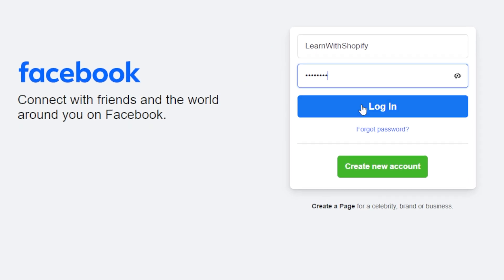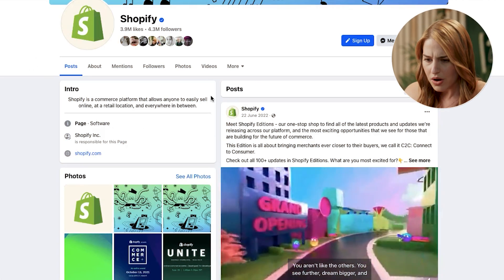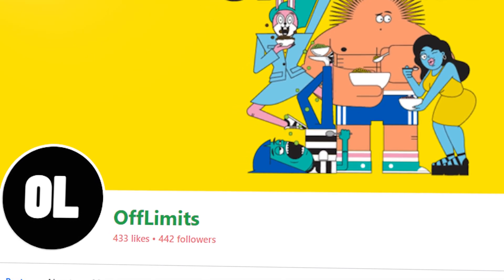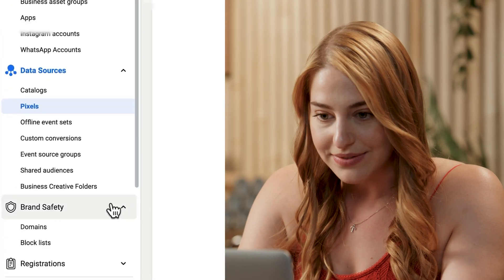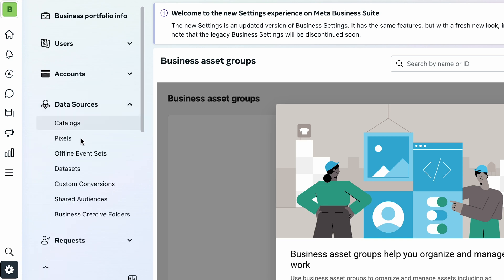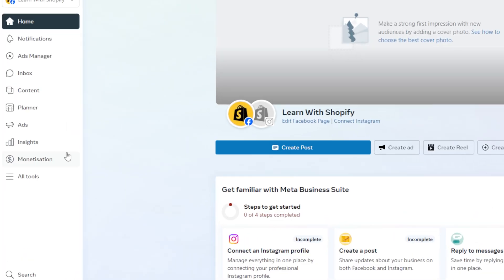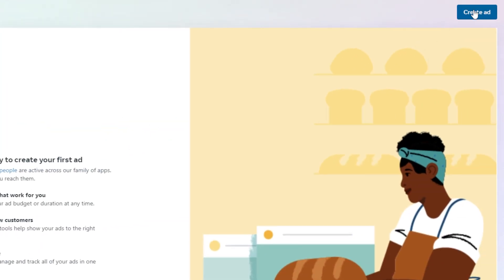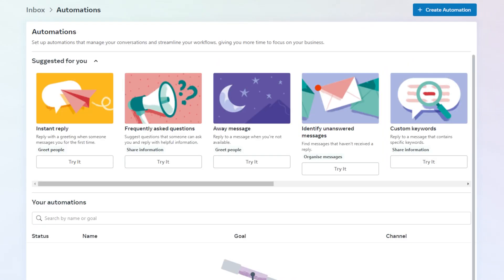How To Use META BUSINESS SUITE For Beginners (Step-by-Step Tutorial)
How to use Facebook to help grow your business: Use Meta Business Suite.

This comprehensive tutorial shows you how to use this powerful platform to manage Facebook, Instagram, and WhatsApp, all in one place.

Learn how to:

- Create a professional Facebook business page: Optimize your design, add a call to action, and choose a memorable username.

- Set up Meta Business Suite: Connect your Instagram and WhatsApp accounts, install the Meta Pixel, and enable two-factor authentication.

- Create and schedule engaging content: Post original content, use cross-posting, and run targeted ad campaigns.

- Optimize your ads: Define clear objectives, choose the right audience, and create visually appealing content.

- Manage customer interactions: Use automatic replies to streamline messaging and build customer relationships.

► YouTube Shopping Tutorial: The Best Way To Sell Your Shopify Products on YouTube LIVE

TOOLS & RESOURCES

Check out the products featured in the Learn with Shopify studio from our amazing merchants!